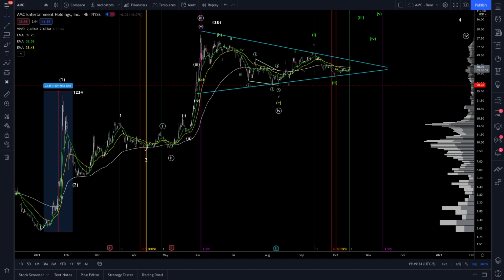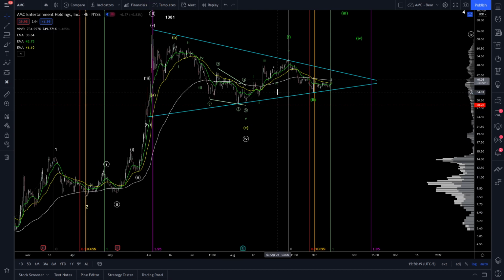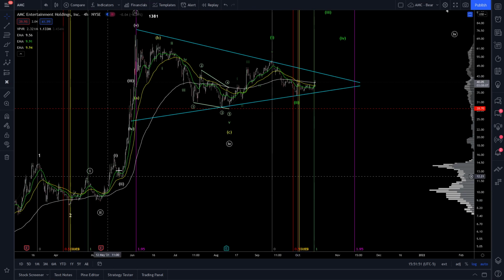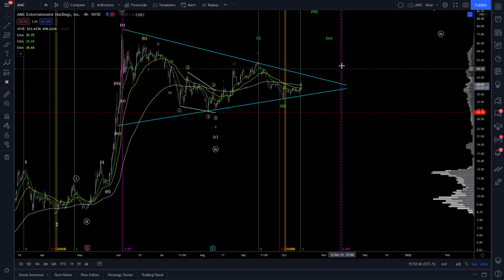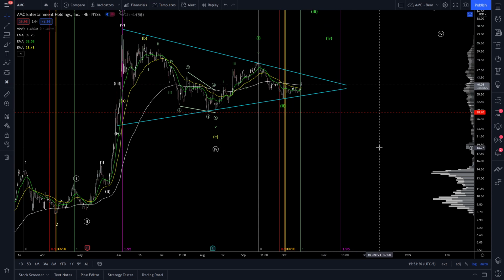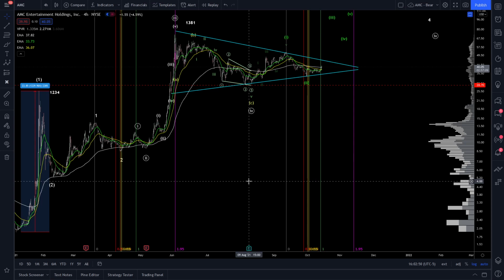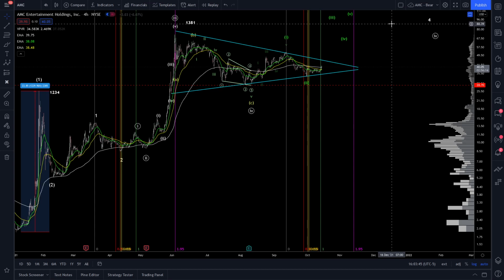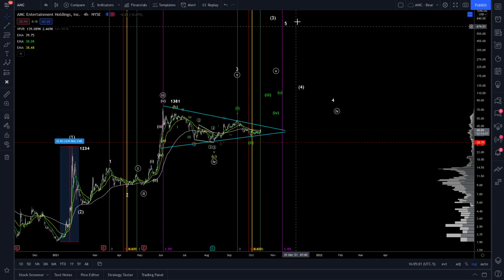AMC Technical Analysis Update